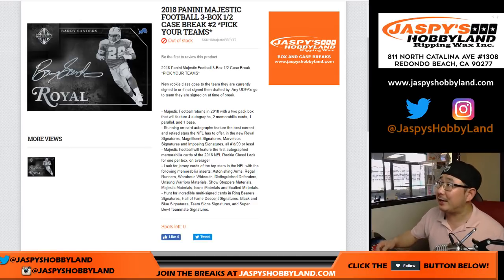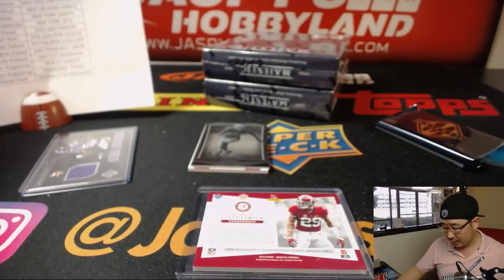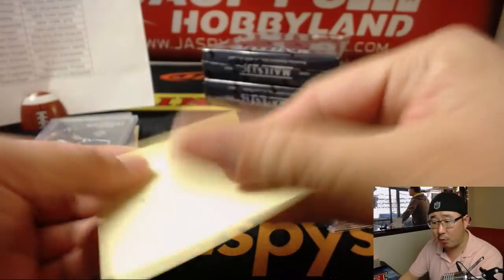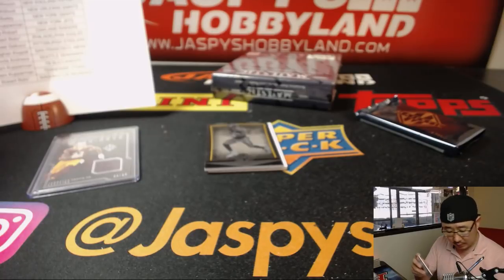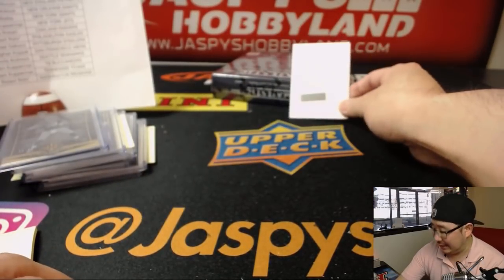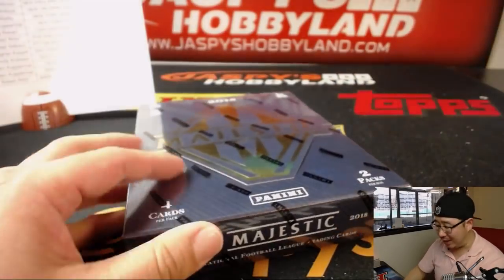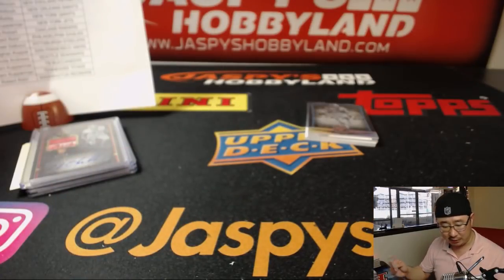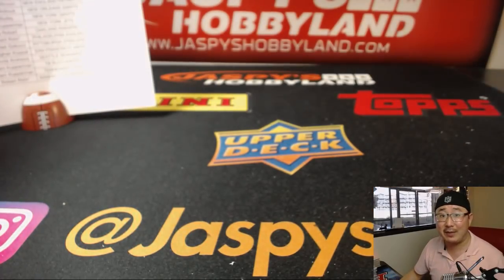We., 05/09/18 [3Box (1/2) PYT] #2 - 2018 Panini MAJESTIC Football (NFL)